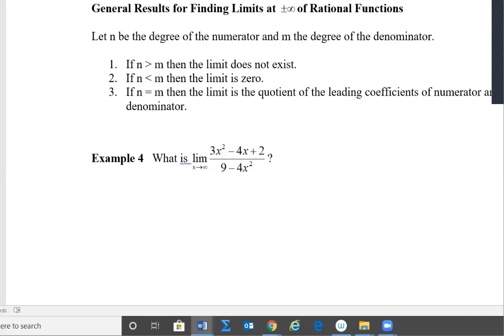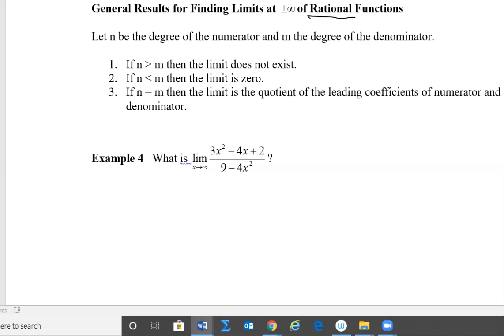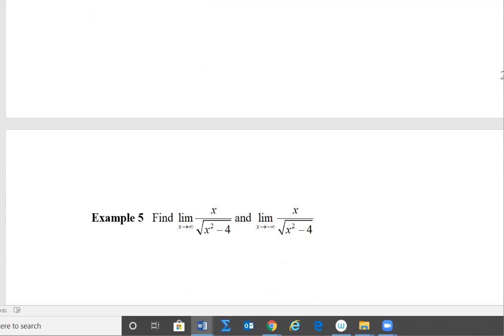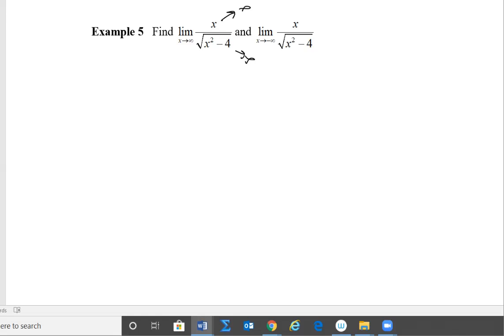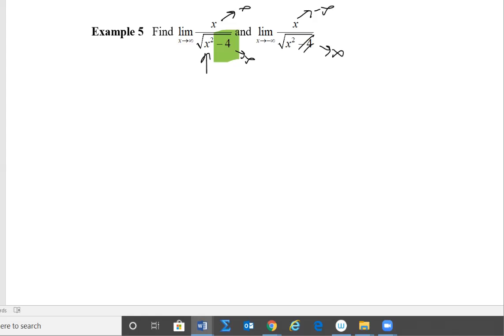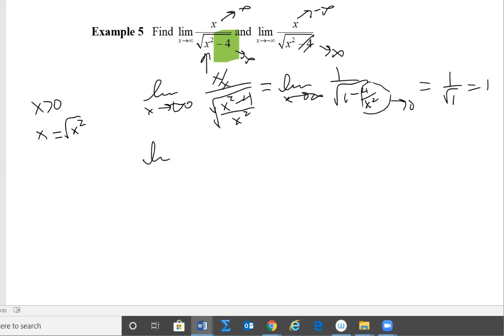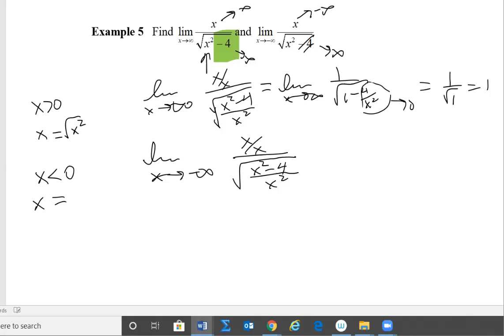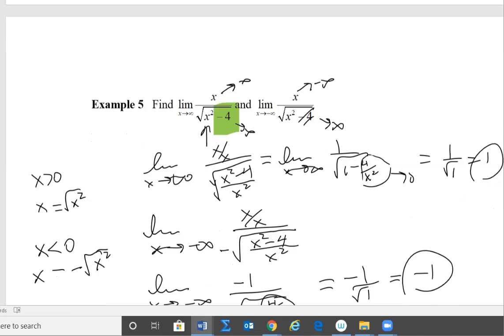3 5HandoutEx4 5